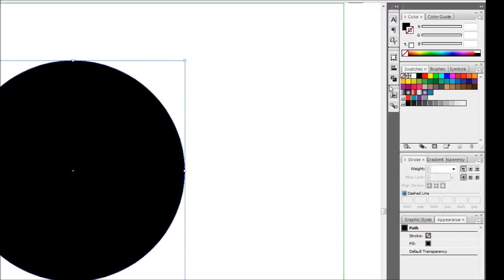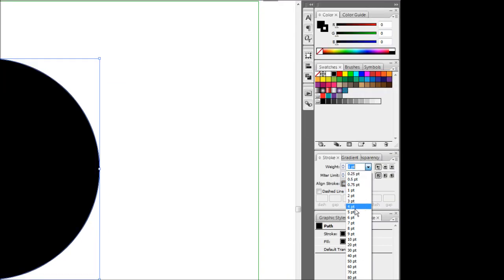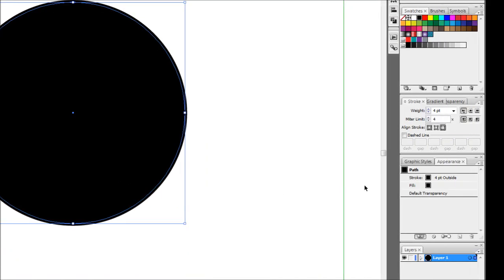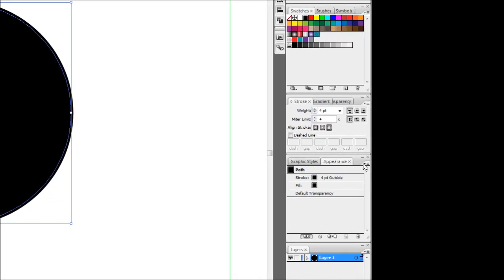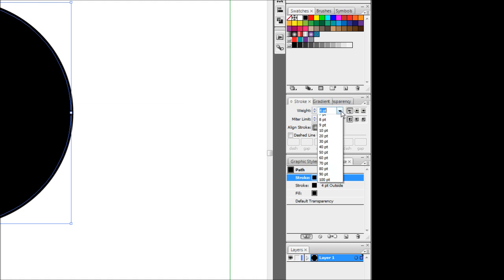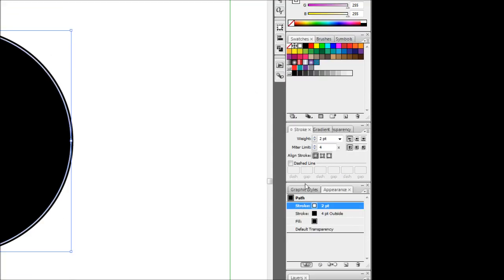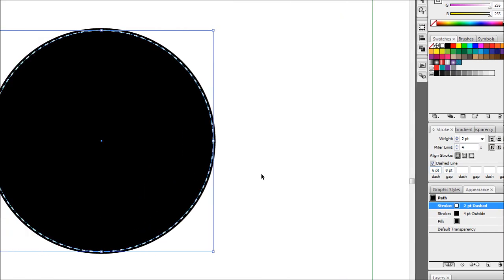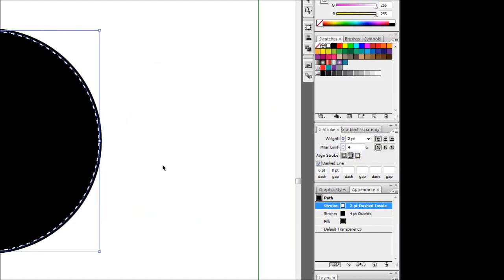Illustrator Tutorial: How To Make A Stitch Effect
In this tutorial I'm going to show you how to make a Stitching effect in illustrator. This effect can be added to anything that can have a stroke and it is really quick to do.